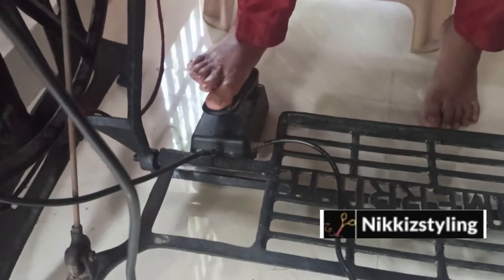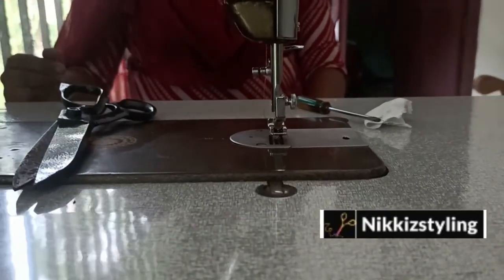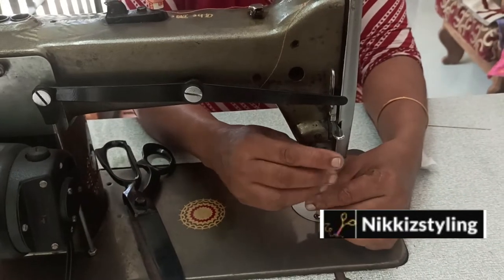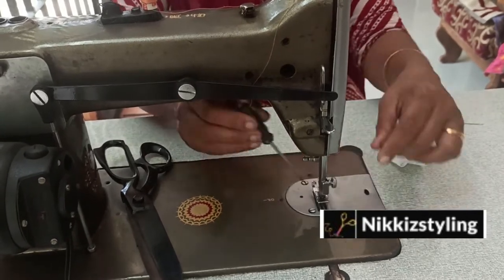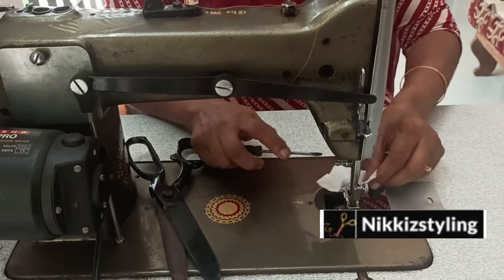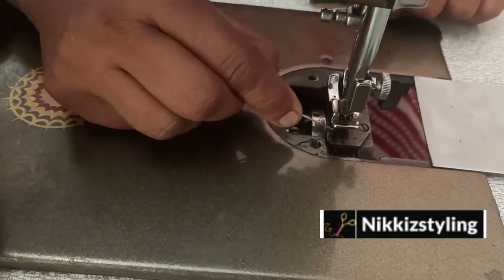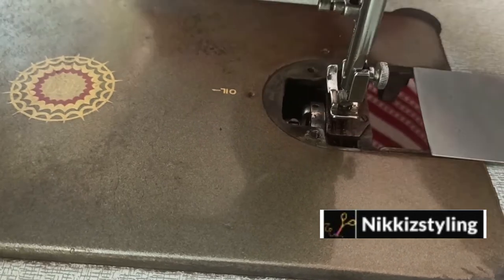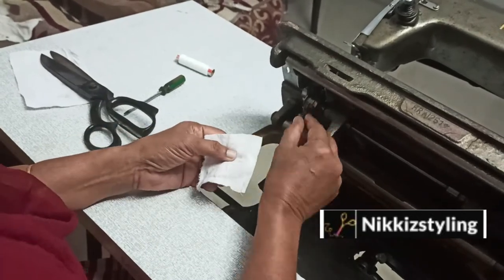Foot Pedaling-Sewing Machine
This video as per the comment .Foot pedaling of the sewing machine.